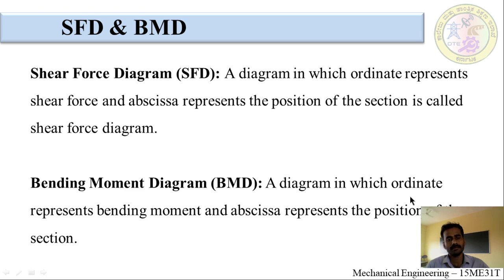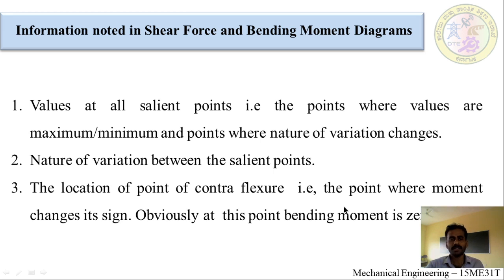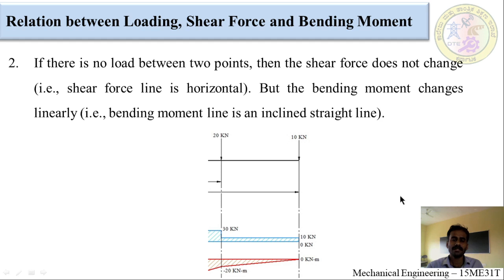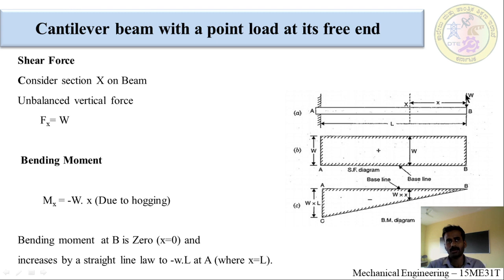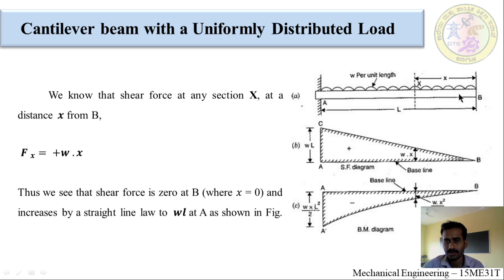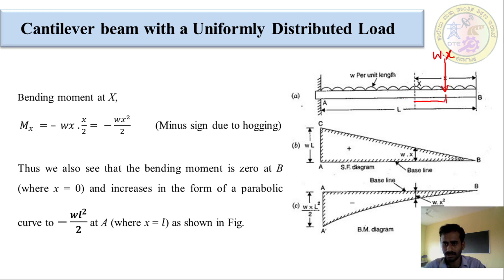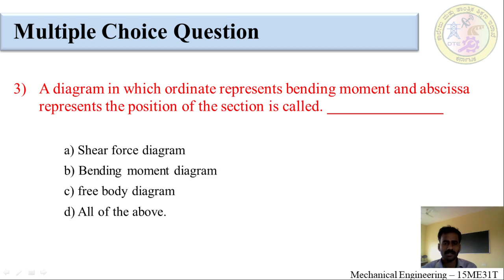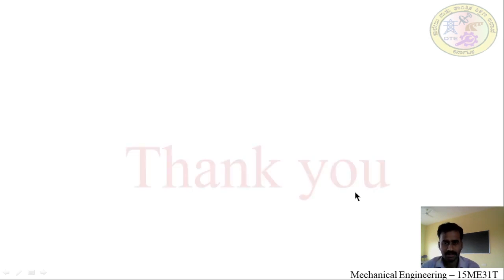15ME31T SOM U3 S2 SHEAR FORCE AND BENDING MOMENT (1)